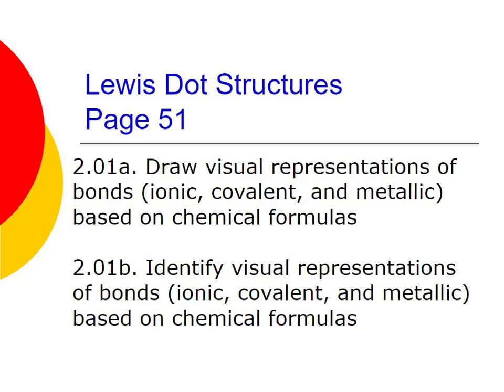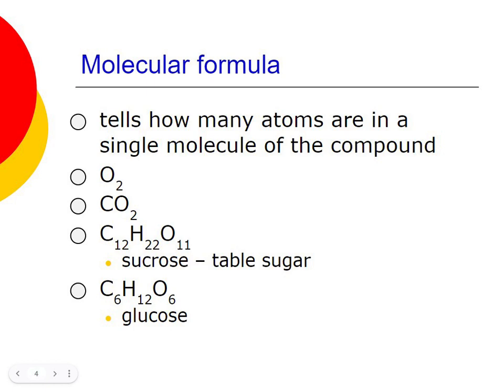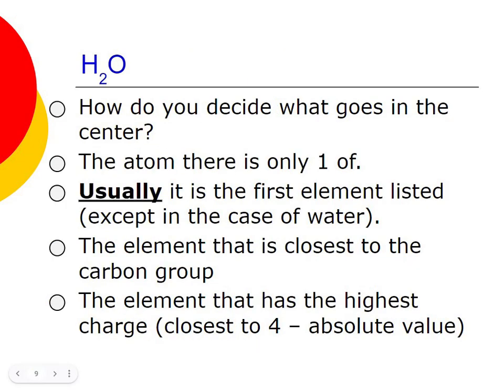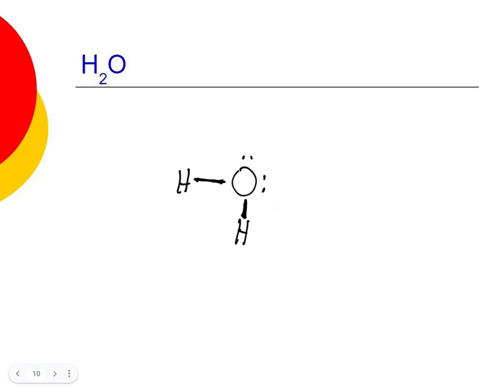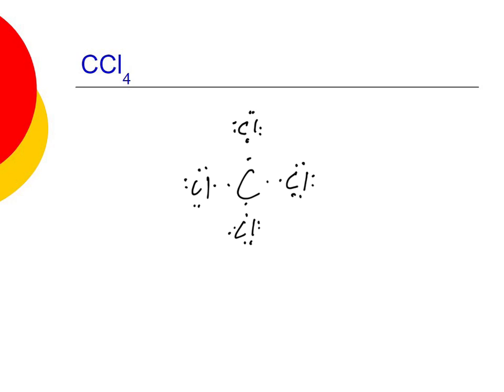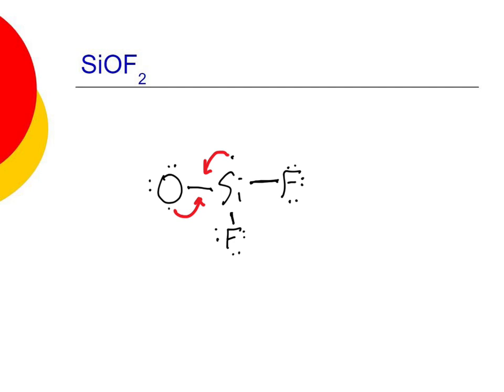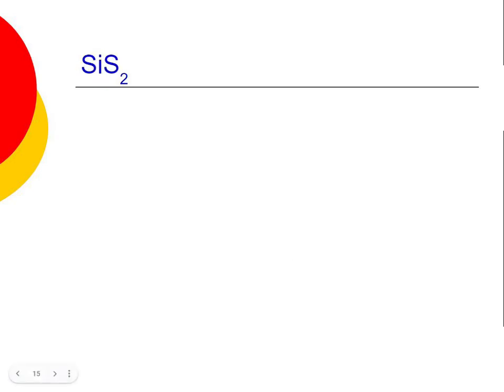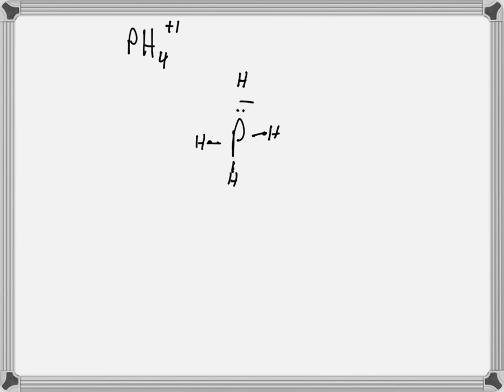02 Lewis Dot Structures